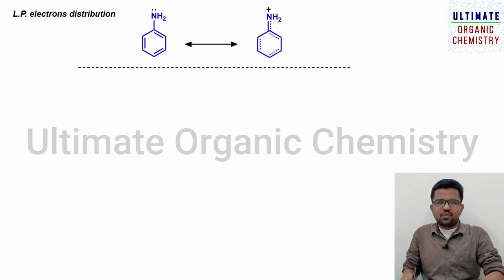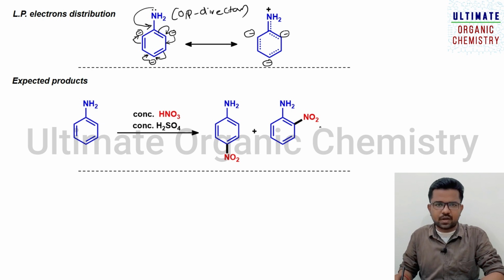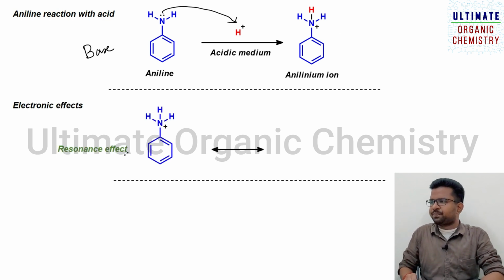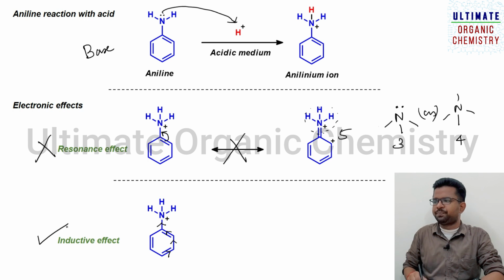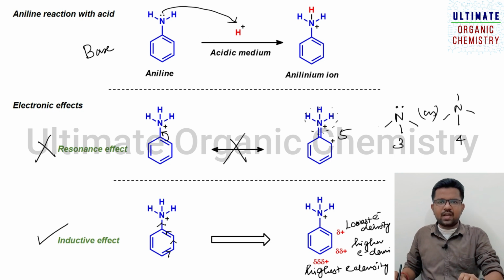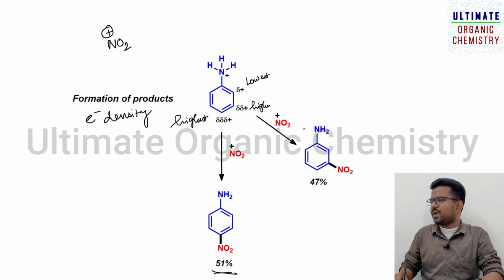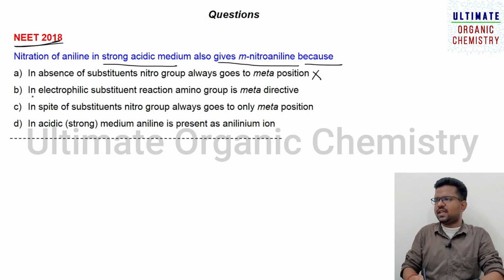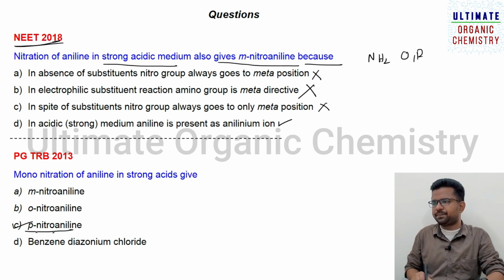Nitration of Aniline │ m-Nitro Aniline │ Class 12 │ NEET │ IIT JEE │ PG TRB | Anilinium Ion | NCERT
In this video, a clear explanation is given on the nitration of aniline. The reason for the formation of meta-nitro aniline is explained. At the end the video a couple of questions from NEET 2018 and PG TRB 2013 are explained with solution.
Best wishes,
Dr. MK